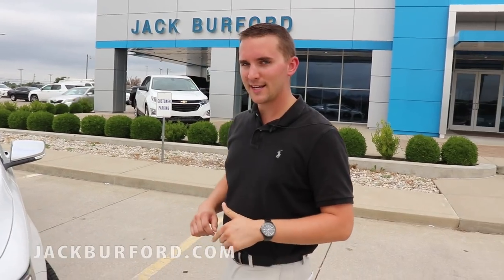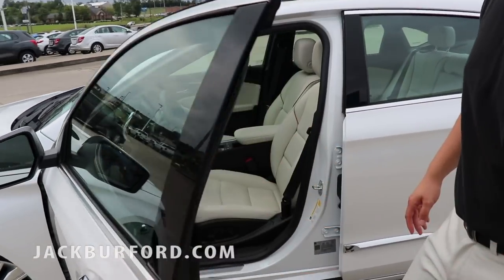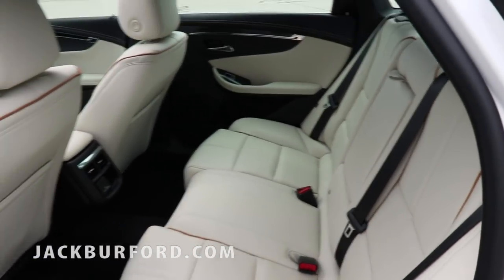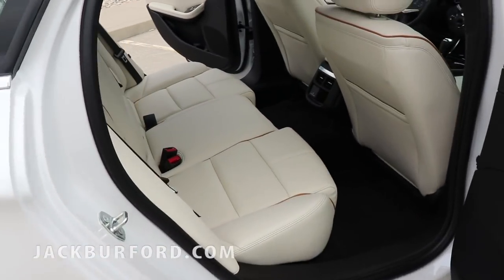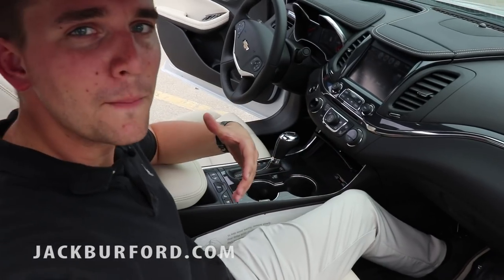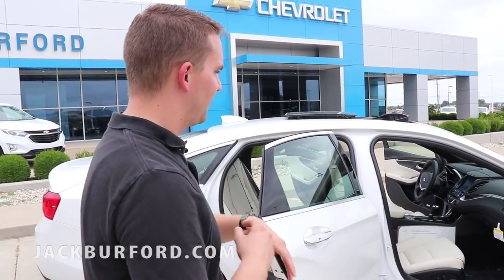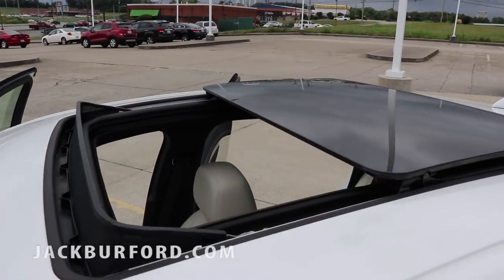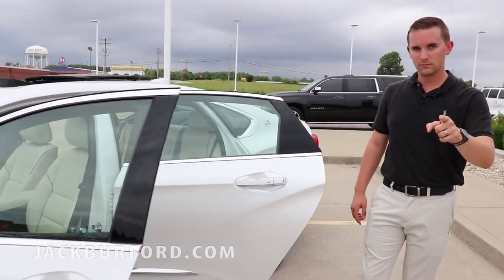Trent Shows You The 2019 Impala Premier!!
Can't you see yourself in this gorgeous ride? This Impala Premier has all the features to fit your needs and wants. Class and power behind one wheel.